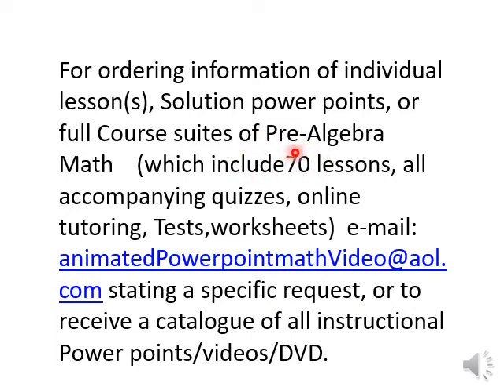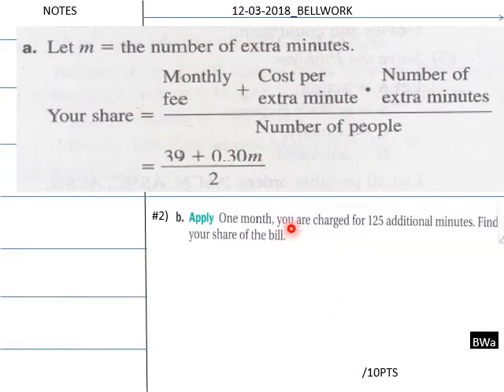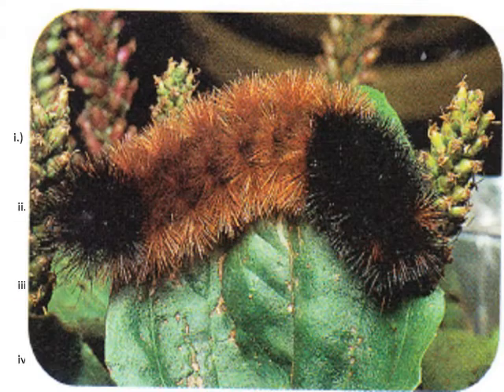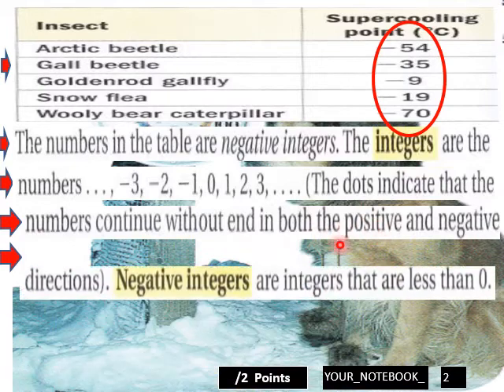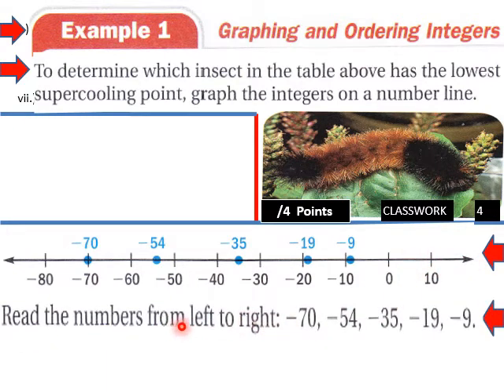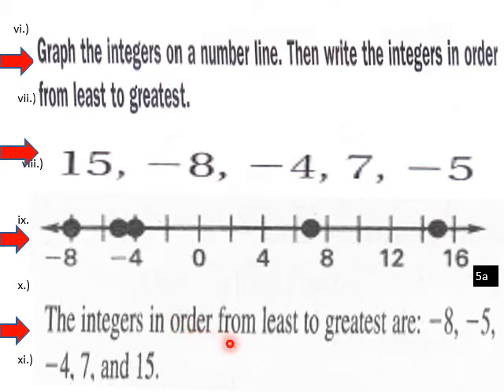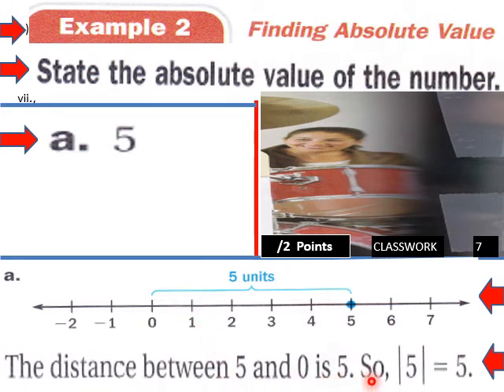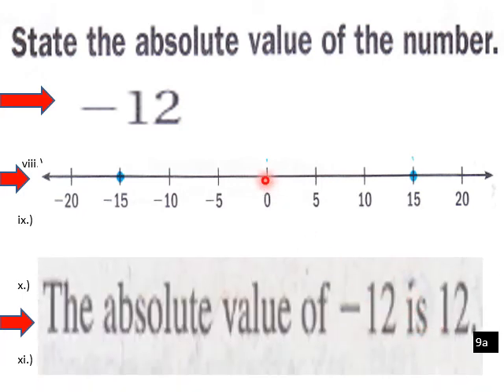1 4 Pre Algebra CW L V Pt 1